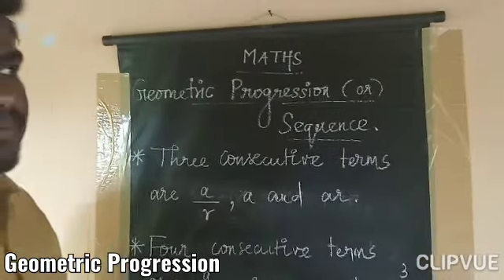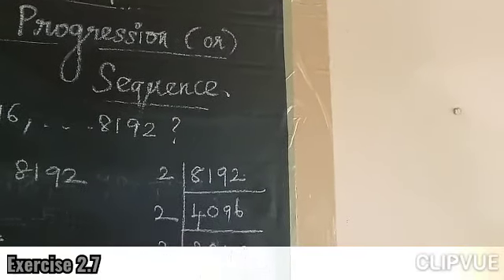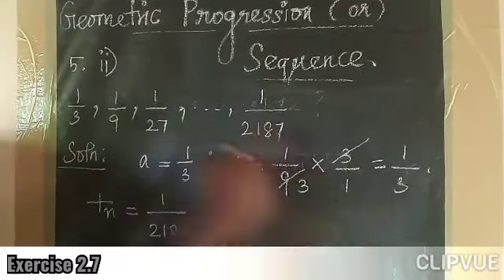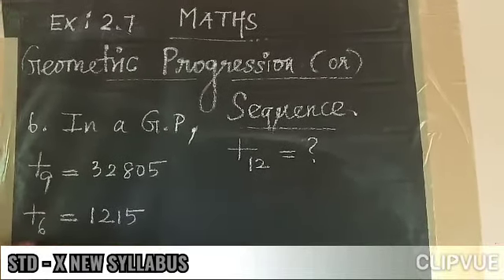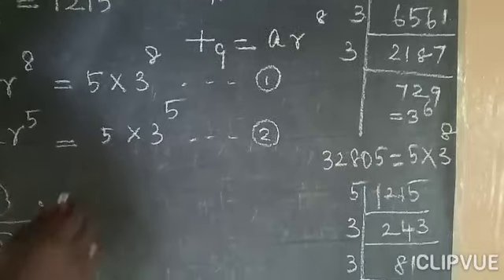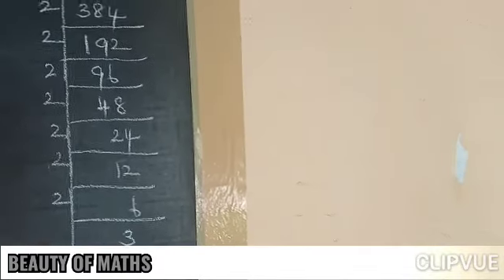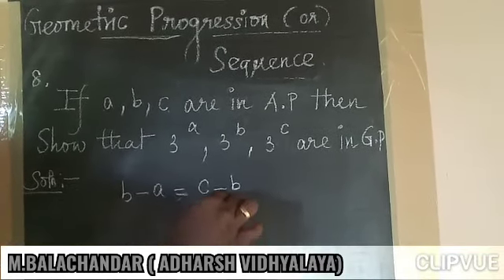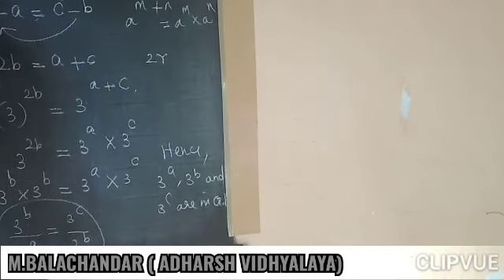STD - X : Chapter - 2 (Numbers and Sequences)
Geometric Progression